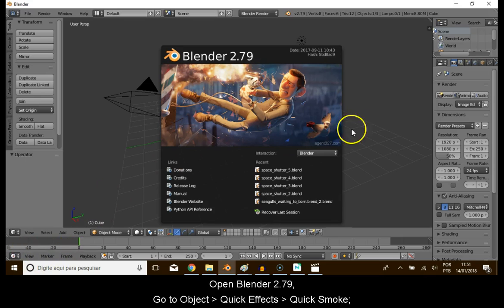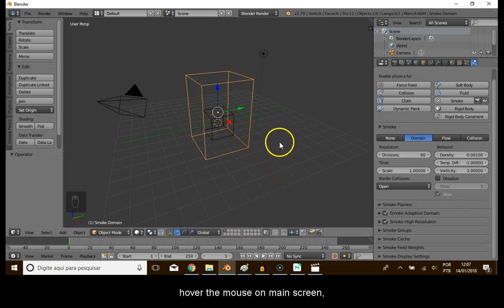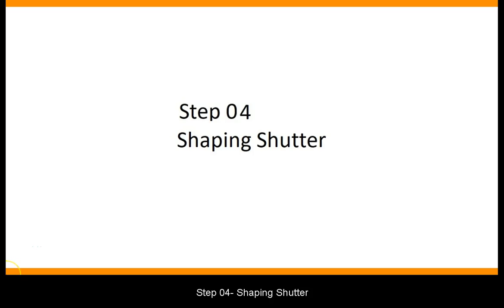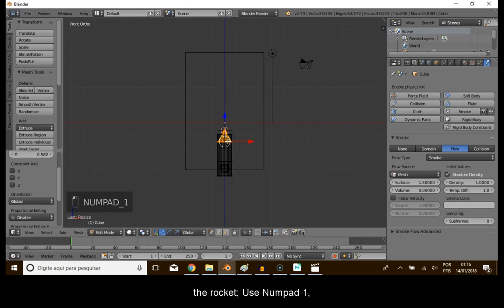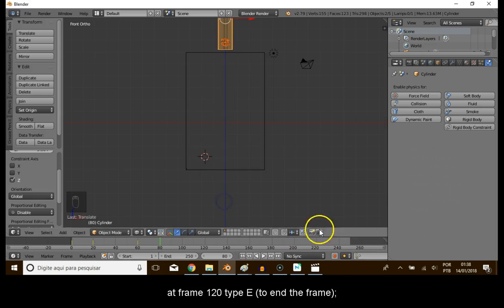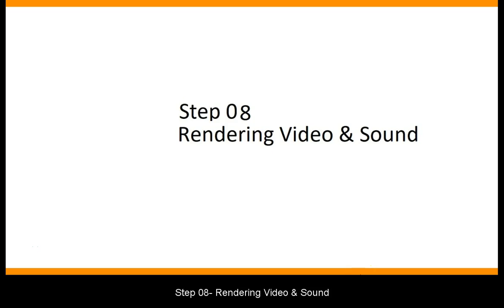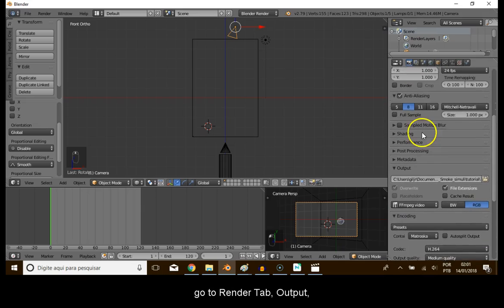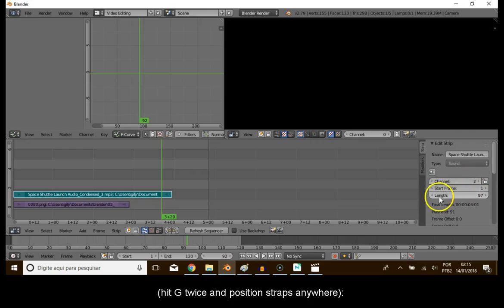Space Shuttle Launch - Working with Smokes - Blender Series - Episode 3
Blender HowTo - 10 Delicious, Easy Step by Step of how to do a stunning Space Shutter Launch Countdown - Cape Canaveral Arrival - Tutorial